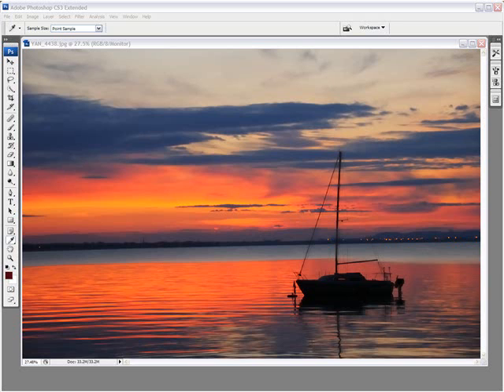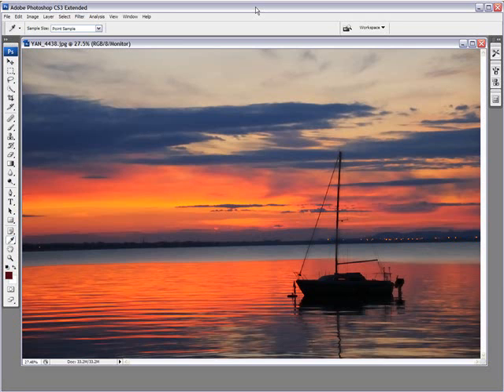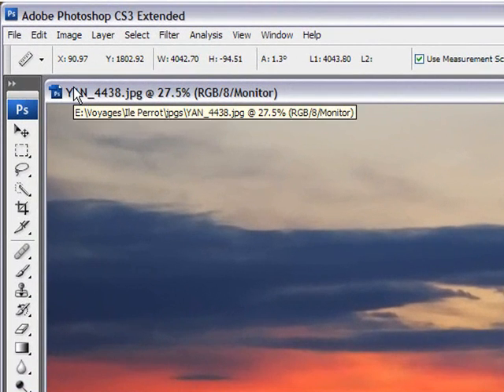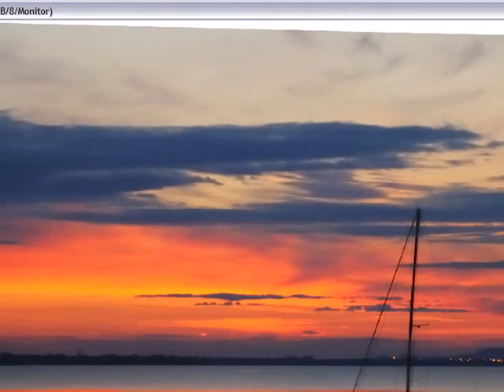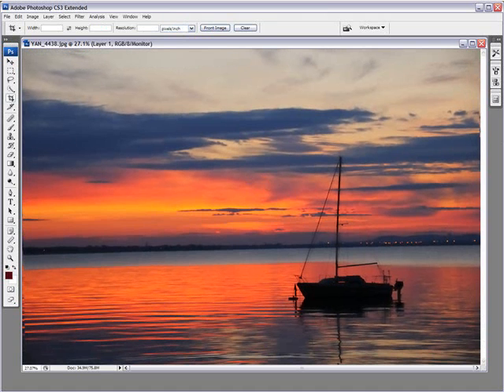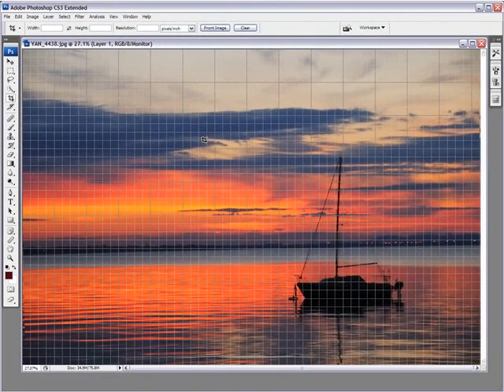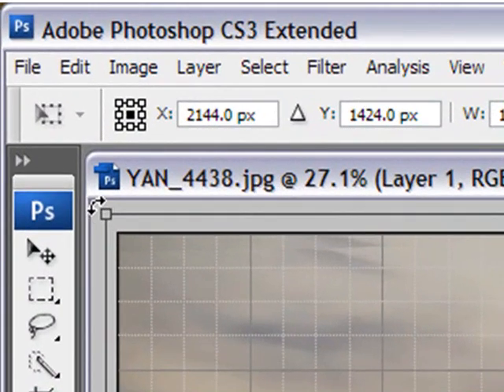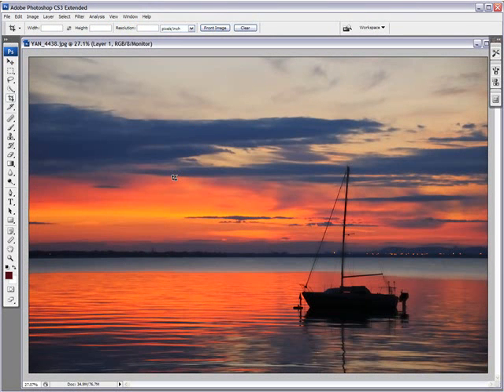Photoshop Video Tutorial - Getting a Straight Horizon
Photoshop Video Tutorial - 2 Ways of Getting a Straight Horizon. By Yanik's Photo School